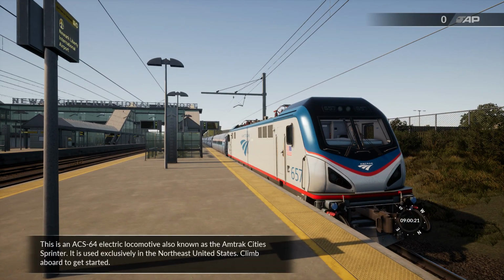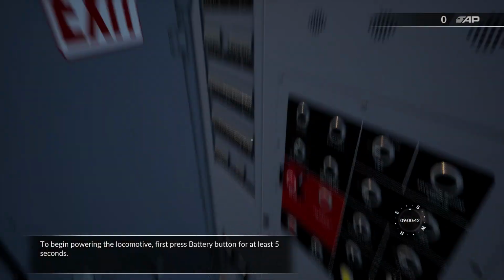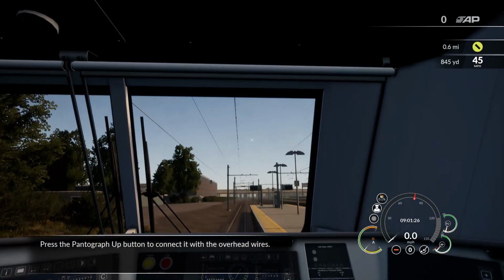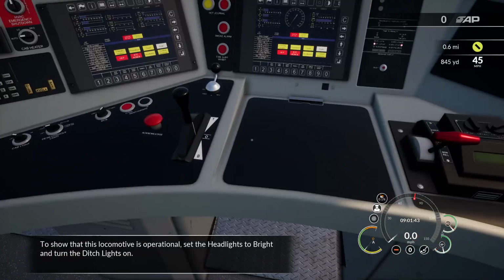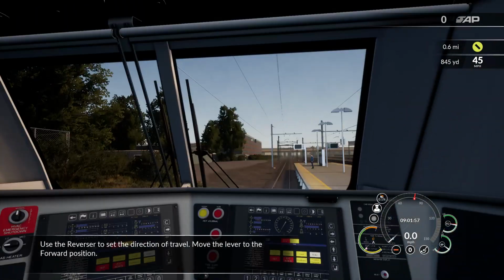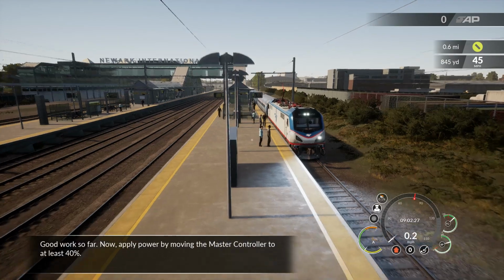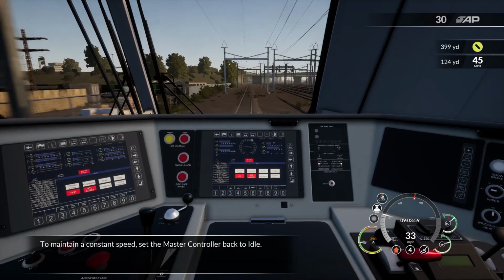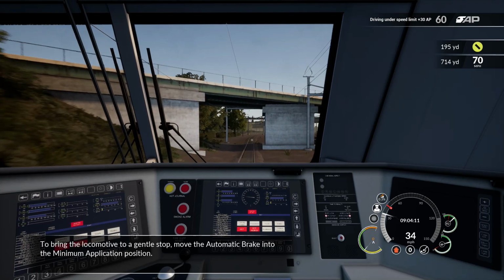ACS-64 Introduction - Northeast Corridor New York - Train Sim World 2020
Learn the basics of starting and stopping an ACS-64 electric locomotive.

Loco : ACS-64

Train Sim World 2020 : Northeast Corridor New York